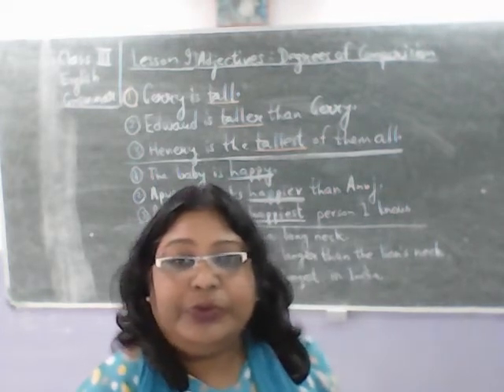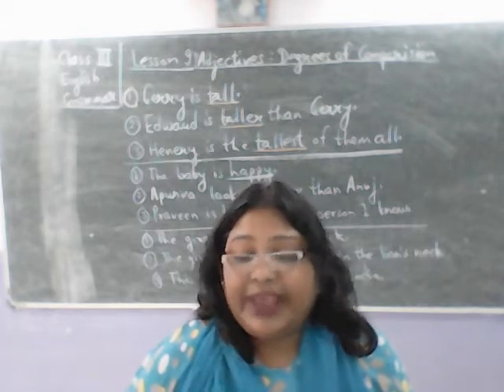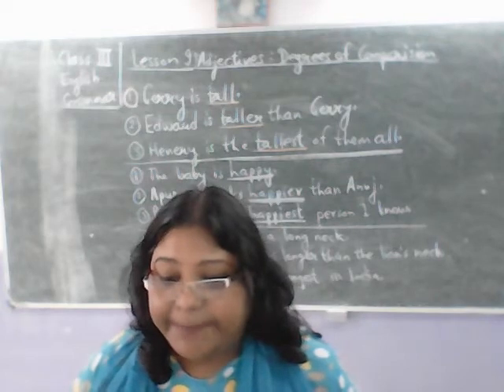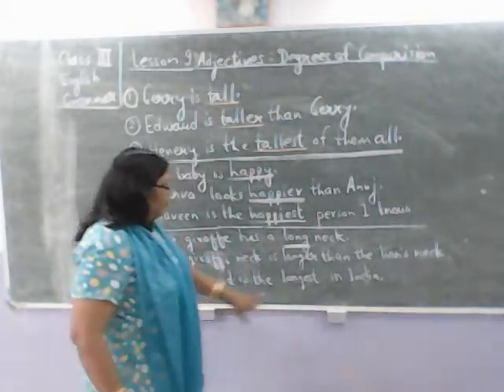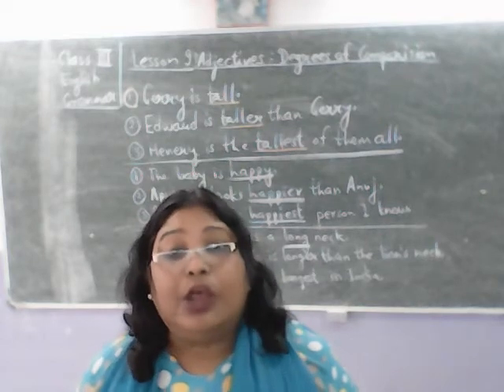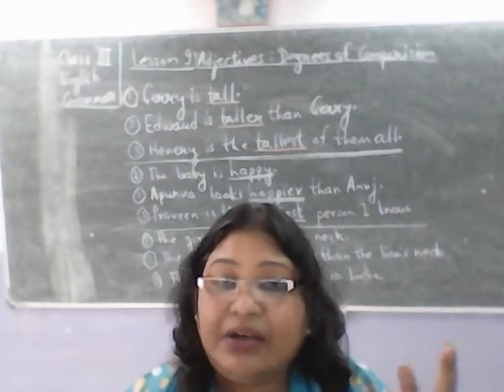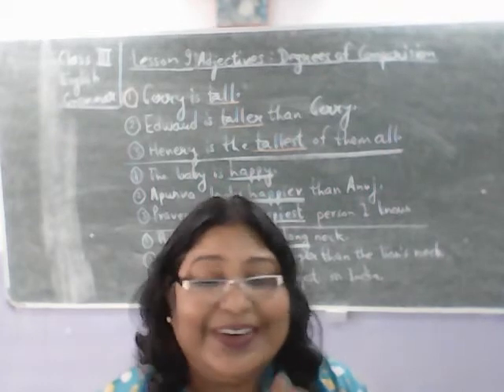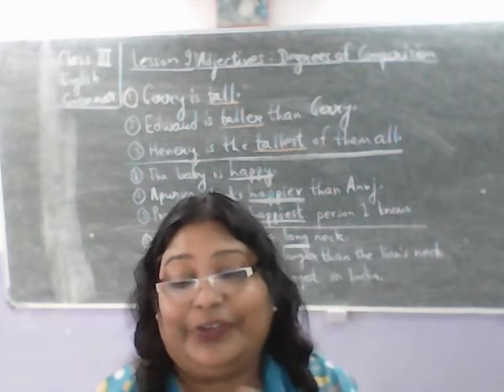Adjective : Degrees of comparison(Part 1)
class Three